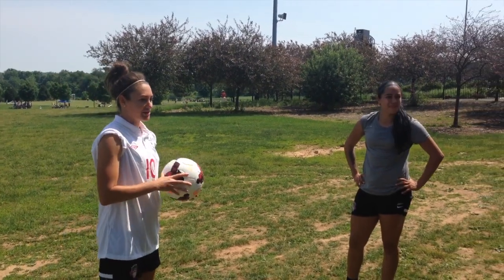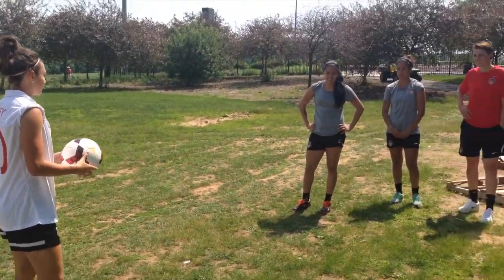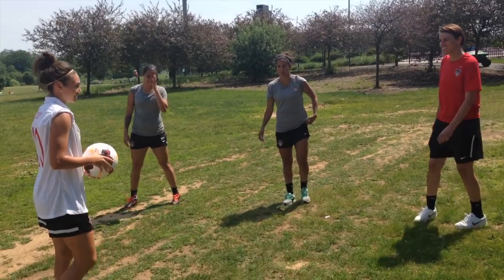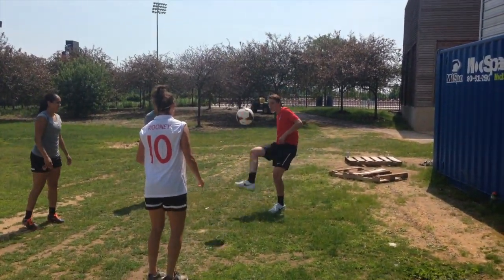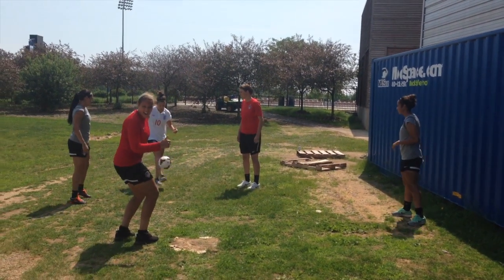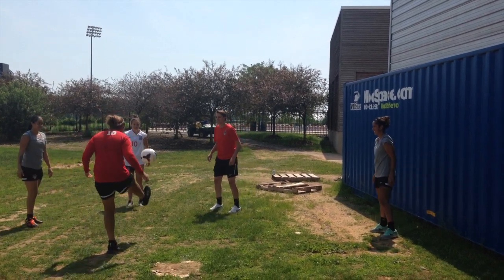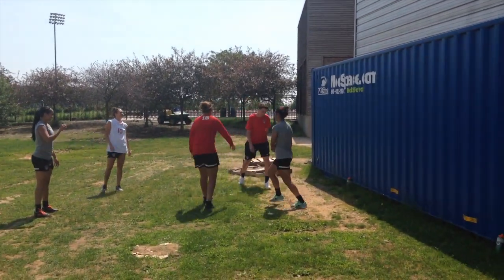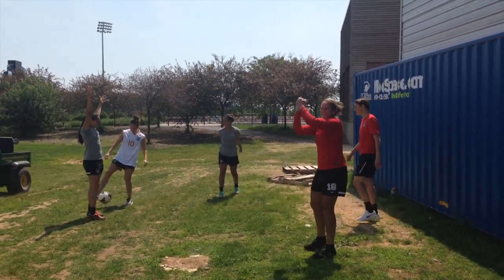Headers, Volleys, & Butts Up: Skills from around the World...Cup! | ft. Jodie Taylor - England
England's Jodie Taylor shows us a football game she played as a kid. "Headers and volleys and butts up" can be played by players of any age and skill level. Here, Jodie explains how to play and wished England luck in Brazil for World Cup 2014.

▶ Do you have the World Cup fever? Send me videos of World Cup inspired moves and tricks. I'll feature them in YFutbol's Fan Corner!

▶ For the best World Cup Content use TWNCup and follow me and my Whistle Sport teammates!